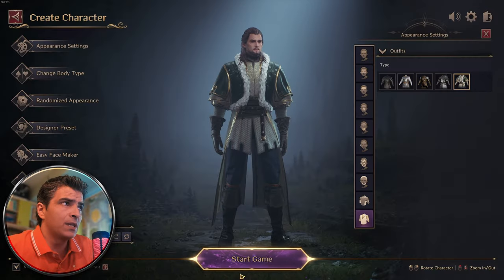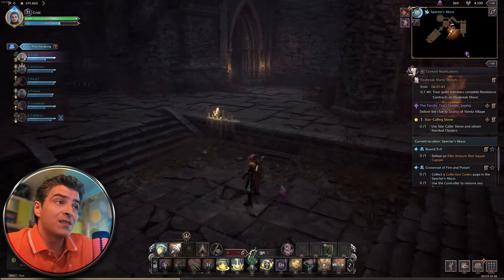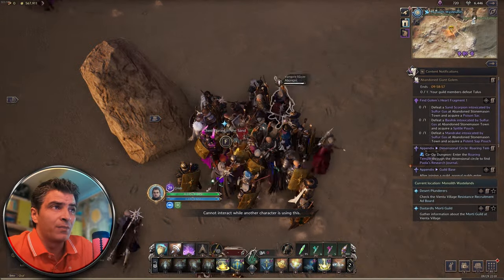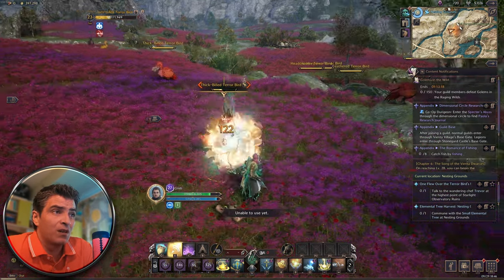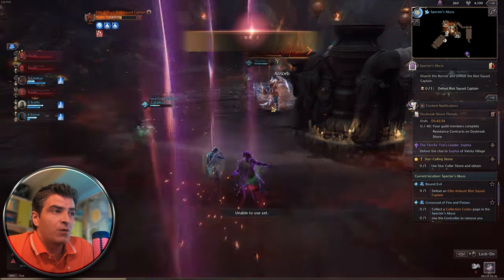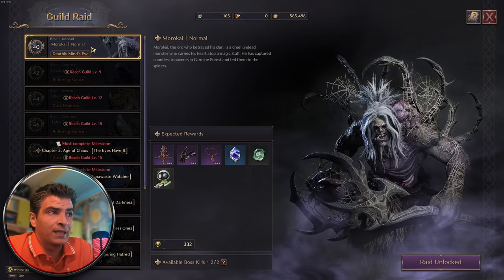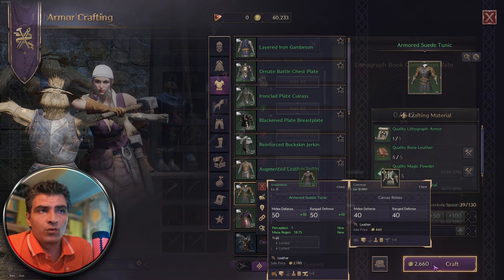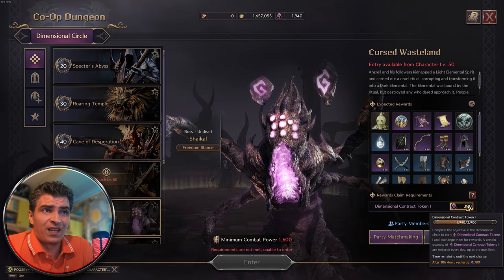Things To Know Before Playing Throne And Liberty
🌟 Throne and Liberty is out, but watch this first if you plan to play it, just to know what's up. I've been playing a lot of Black Desert and Lost Ark, and i can for sure see the similarities, but also the differences. There are a couple of things you should know from the start and i'll reveal them to you in this video.

💬 Comment your thoughts and experiences with "Throne And Liberty"!

My PC Specs:
64GB DDR5 6000MHz CL40 Dual Channel
1440P Monitor